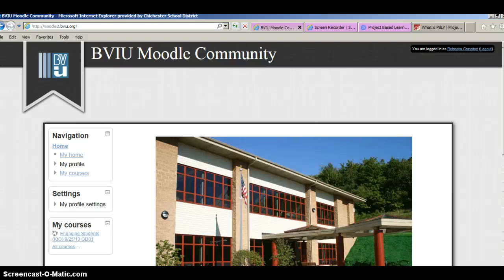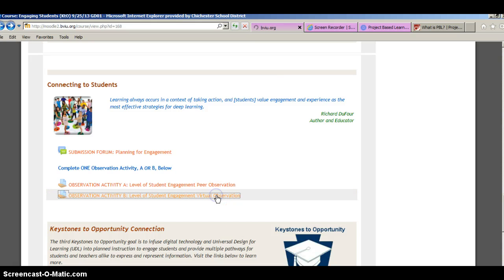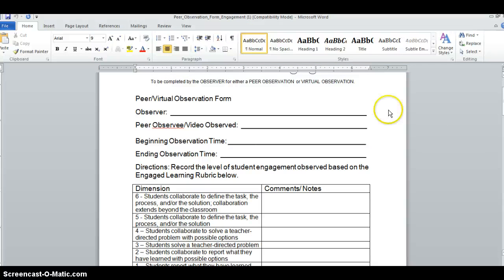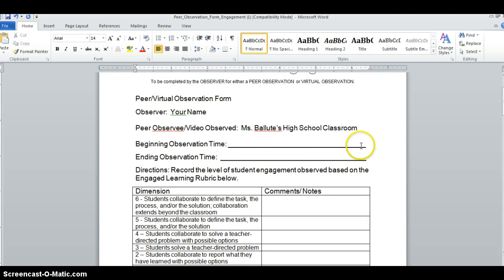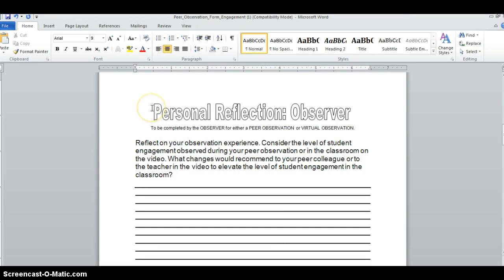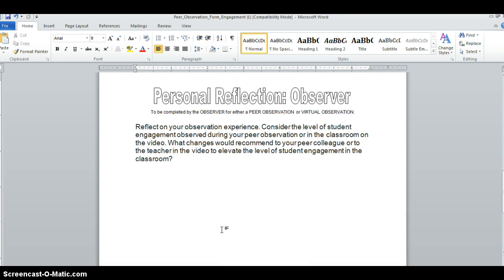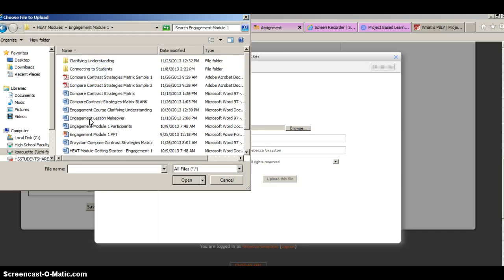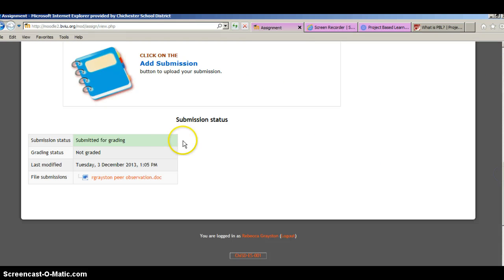Connecting to Students: Observation Activity